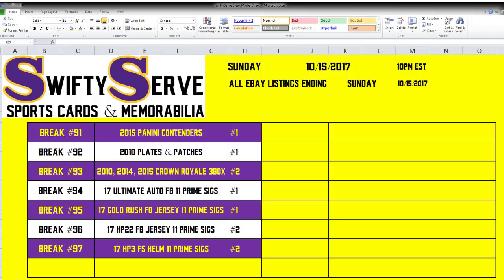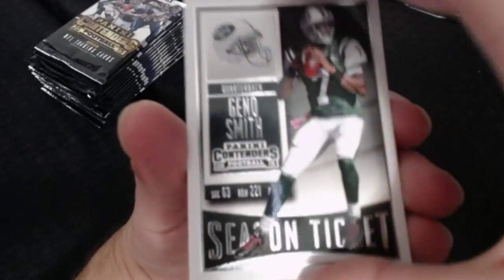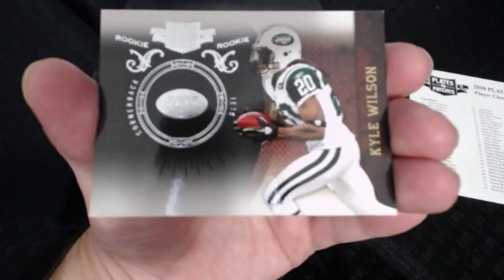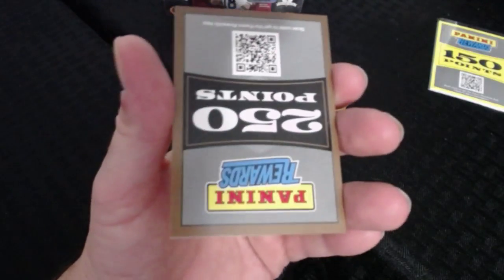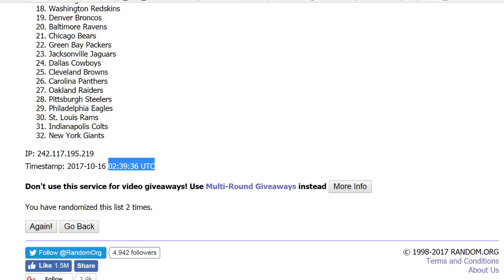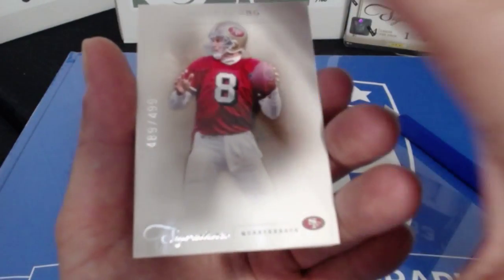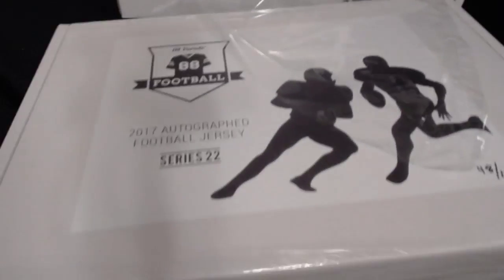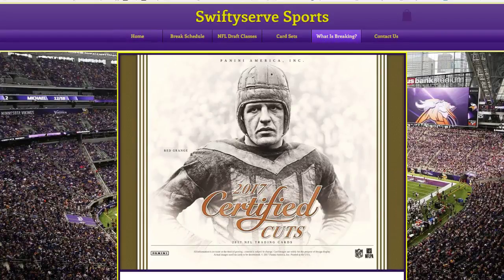10.15.2017 - 10PM EST - eBay Listings Ending SUNDAY 10.15.2017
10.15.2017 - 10PM EST - eBay Listings Ending SUNDAY 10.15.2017

Hope to pull some big hits for you guys!!!

for great information about cards, and draft classes, and all break schedules and huge hits!  Cheers!!